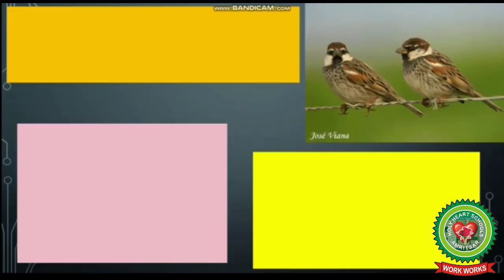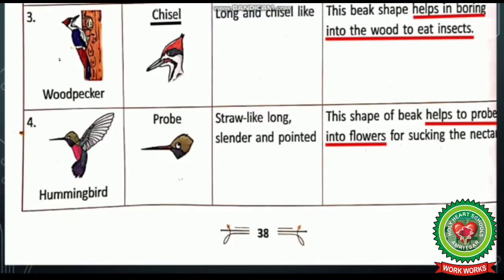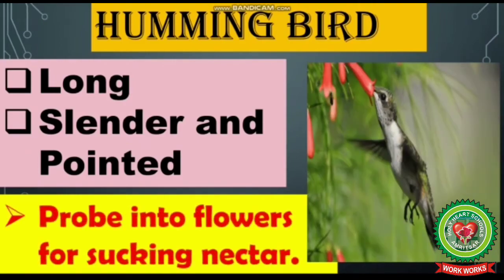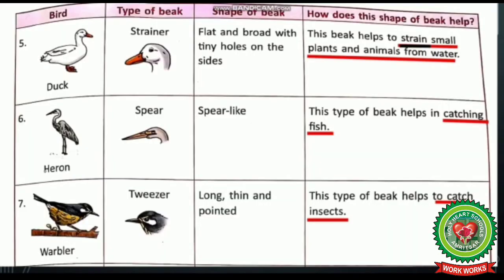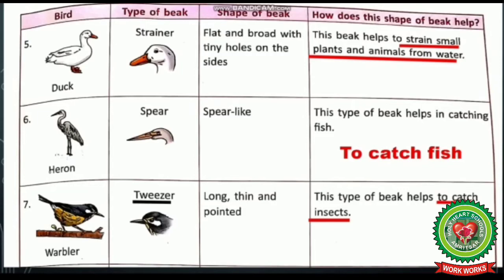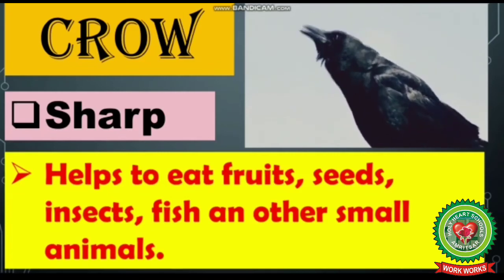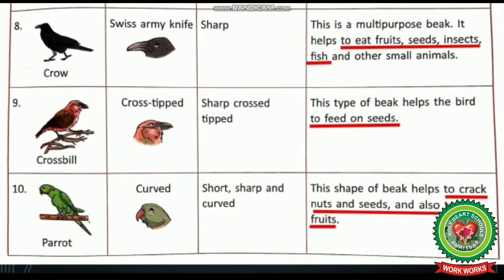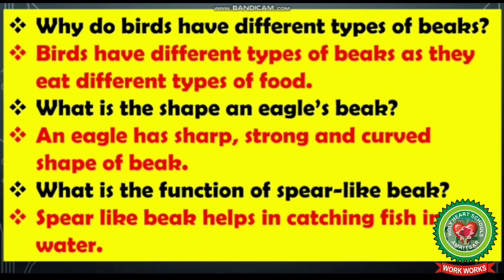The World of Birds | part 4 |Class 3| Science| Holy Heart Schools